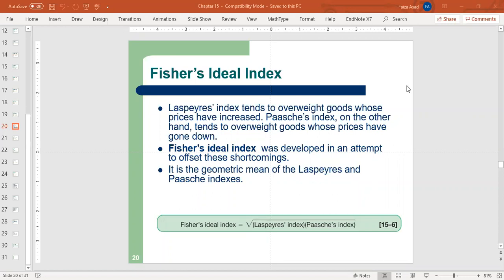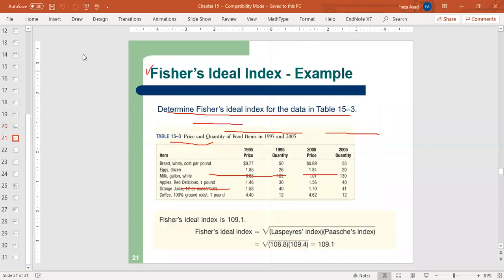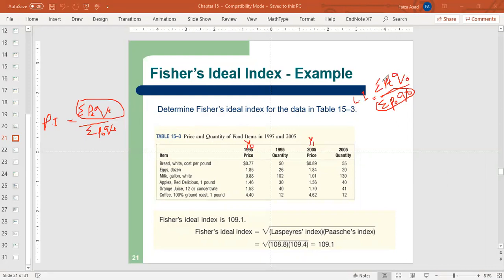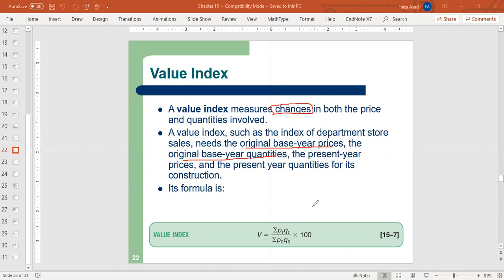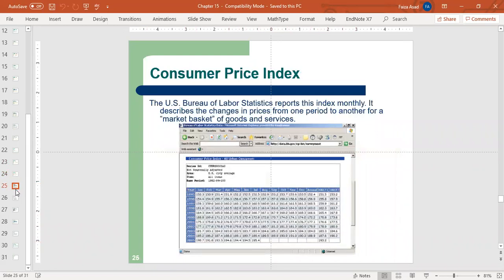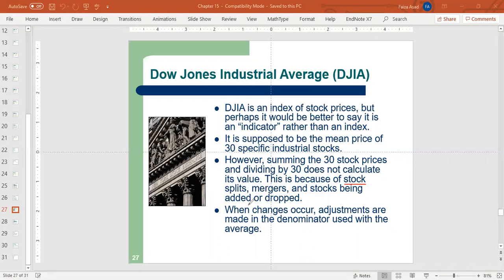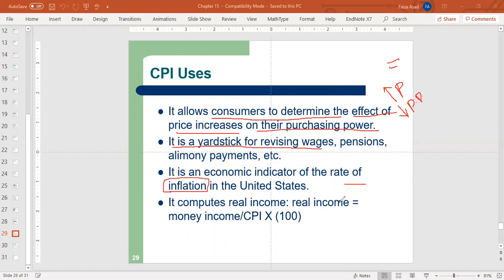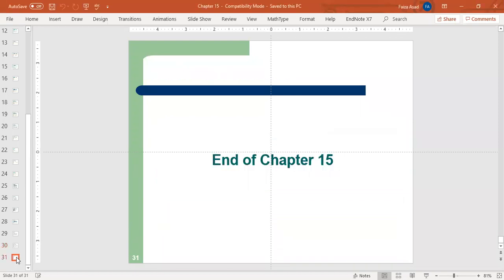Fisher Ideal Index and CPI Lecture 13 | Value Index | Consumer Price Index | CPI Uses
Fisher Ideal Index and CPI ,  Value Index, Consumer Price Index , CPI , CPI Uses
Fisher’s Ideal Index
Laspeyres’ index tends to overweight goods whose
prices have increased. Paasche’s index, on the other
hand, tends to overweight goods whose prices have
gone down.
Fisher’s ideal index was developed in an attempt
to offset these shortcomings.
It is the geometric mean of the Laspeyres and
Paasche indexes.
Fisher’s Ideal Index - Example
Determine Fisher’s ideal index for the data in Table 15–3.
Value Index
A value index measures changes in both the price
and quantities involved.
A value index, such as the index of department store
sales, needs the original base-year prices, the
original base-year quantities, the present-year
prices, and the present year quantities for its
construction.
 Its formula is
The prices and quantities sold at the Waleska Clothing Emporium
for various items of apparel for May 2000 and May 2005 are:
Value Index - Example
What is the index of value for May 2005 using May 2000 as the base period?

The U.S. Bureau of Labor Statistics reports this index monthly. It
describes the changes in prices from one period to another for a
“market basket” of goods and services.
Producers Price Index
 Formerly called the Wholesale Price Index, it dates back to 1890 and is
also published by the U.S. Bureau of Labor Statistics.
 It reflects the prices of over 3,400 commodities. Price data are collected

from the sellers of the commodities, and it usually refers to the first large-
volume transaction for each commodity. It is a Laspeyres-type index.

Dow Jones Industrial Average (DJIA)

 DJIA is an index of stock prices, but
perhaps it would be better to say it is
an “indicator” rather than an index.
 It is supposed to be the mean price of
30 specific industrial stocks.
 However, summing the 30 stock prices
and dividing by 30 does not calculate
its value. This is because of stock
splits, mergers, and stocks being
added or dropped.
 When changes occur, adjustments are
made in the denominator used with the
average.

28

29
CPI Uses

 It allows consumers to determine the effect of
price increases on their purchasing power.
 It is a yardstick for revising wages, pensions,
alimony payments, etc.
 It is an economic indicator of the rate of
inflation in the United States.
 It computes real income: real income =
money income/CPI X (100)
CPI Uses - Formulas